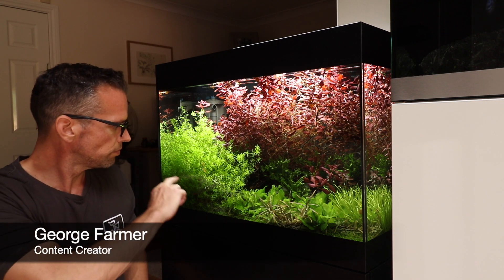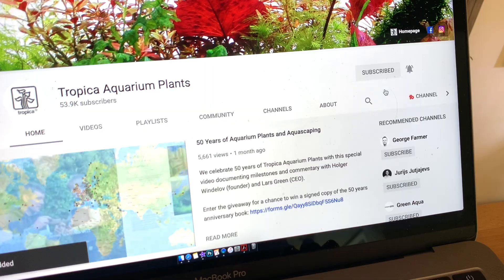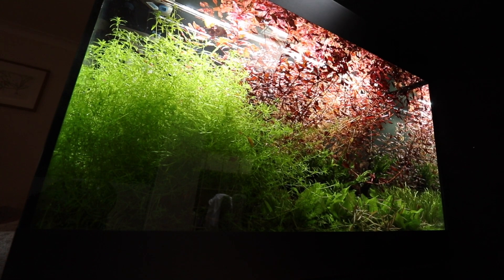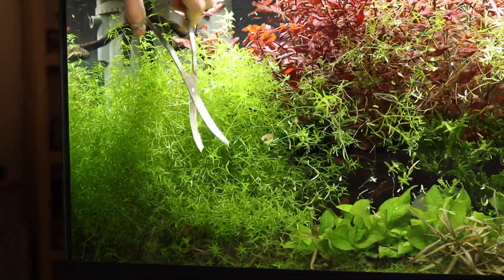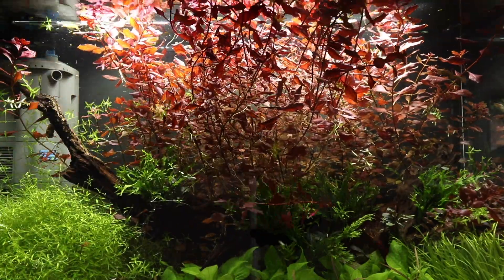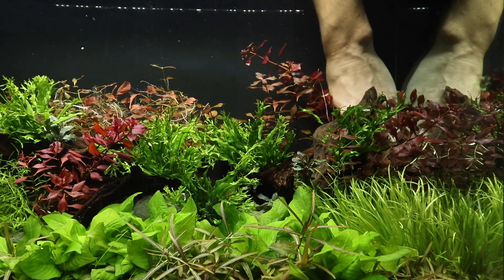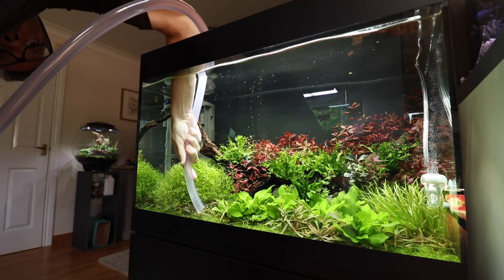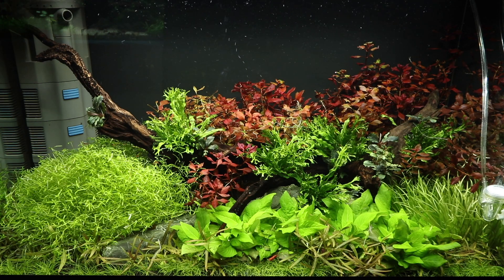Aquascape Tutorial - Trimming Stem Plants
We show you how to trim stem plants in this aquascape tutorial featuring Hemianthus micranthemoides and Ludwigia palustris.